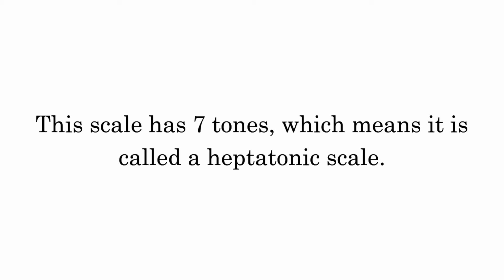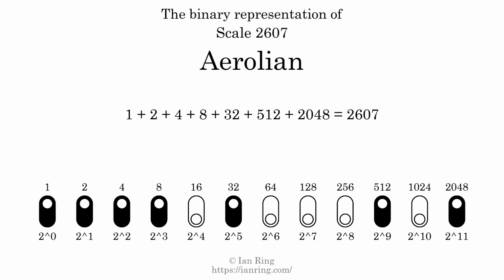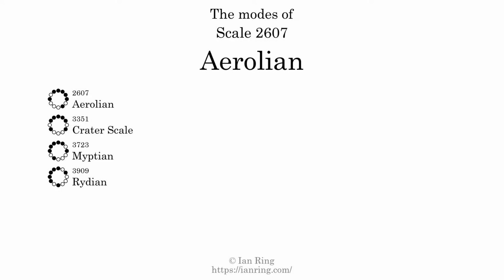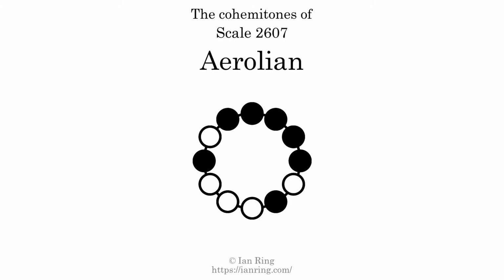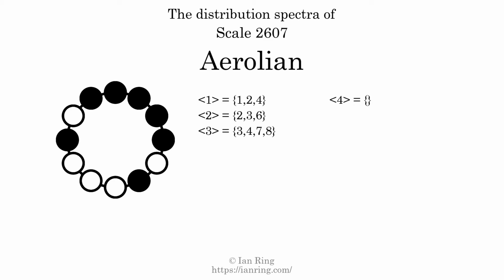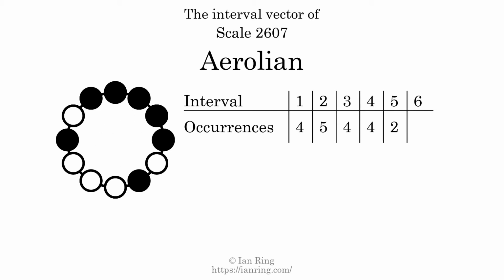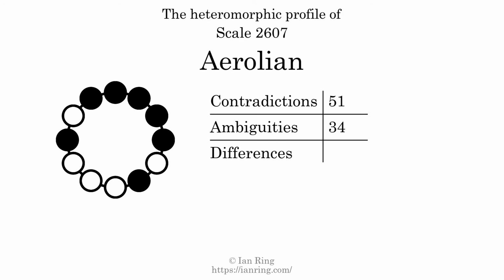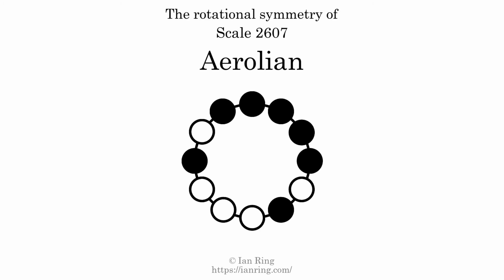Scale 2607: Aerolian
More than you will ever need to know about Scale 2607, a heptatonic scale also known as "Aerolian". Part of an enormous series of scale analysis videos by The Exciting Universe Of Music Theory.